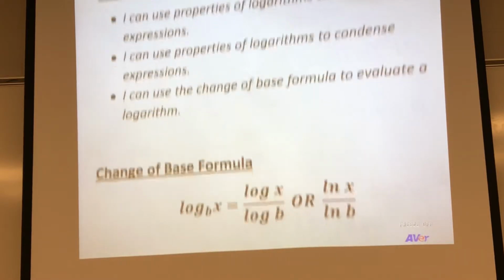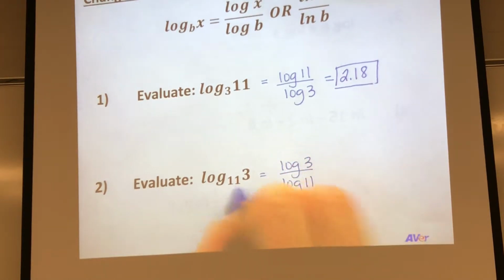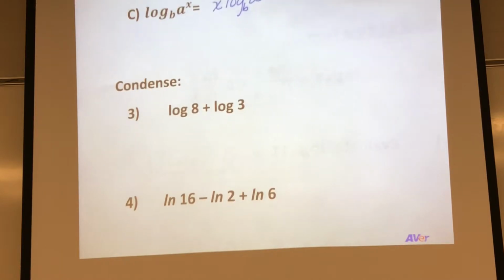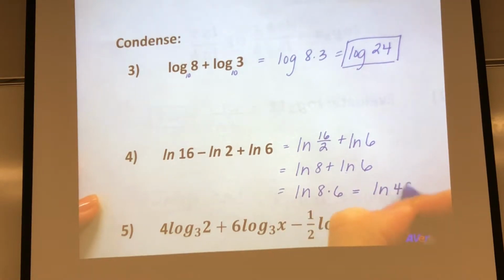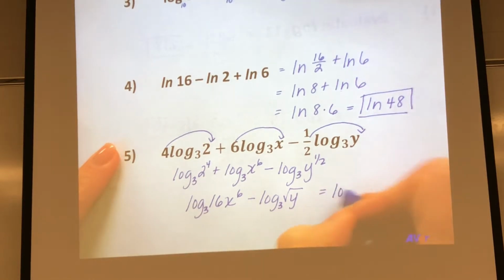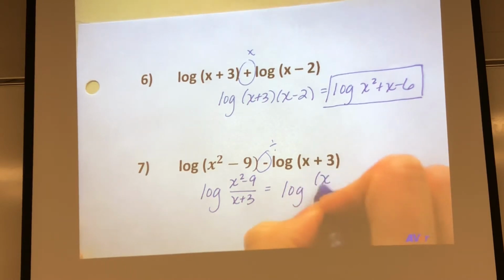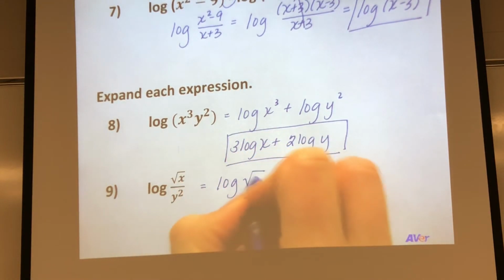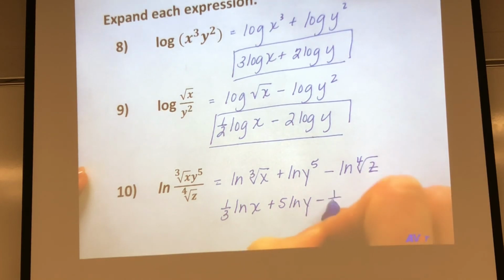4.4 Properties of Logarithms